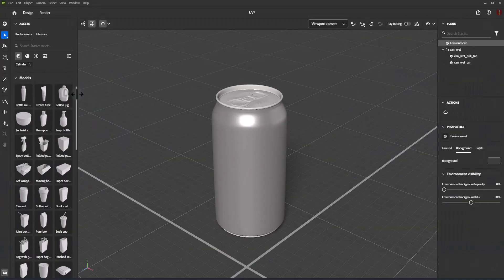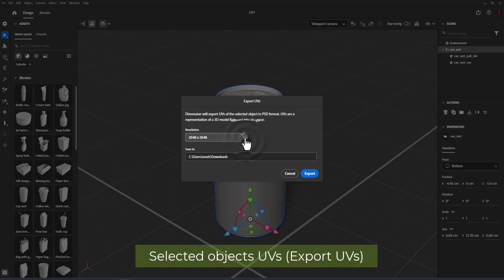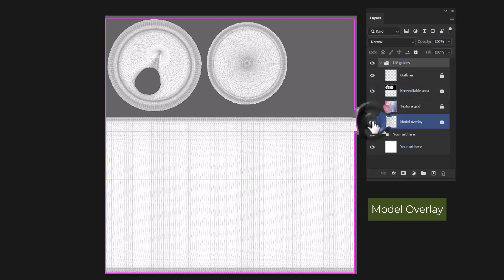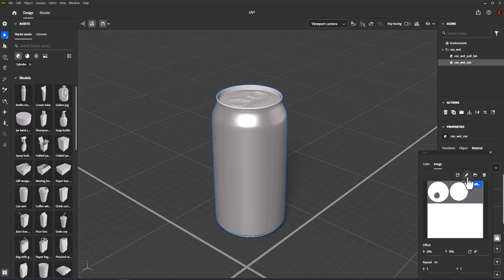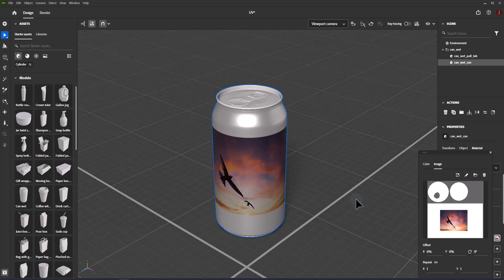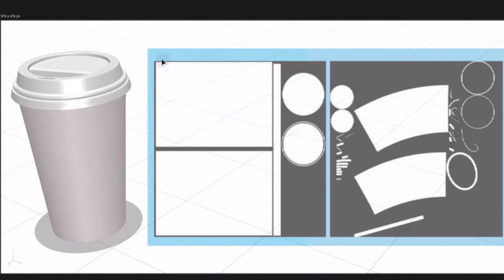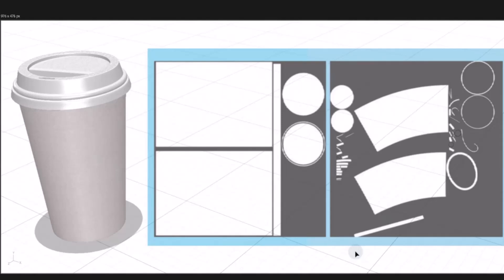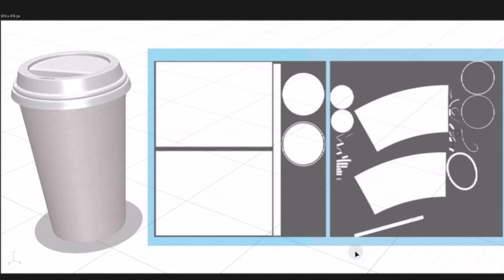Adobe Dimension 2024 - Selected objects UVs (Export Uvs)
In latest version of the Adobe Dimension the "Export UVs" command has been renamed as "Selected objects UVs" and located in File Export to Selected objects UVs. It works in the same manner as for previous version of Dimension.
3D models use a system called UVs to control how graphics, images, and textures are applied to the model. UVs are a representation of a 3D model flattened into 2D space.